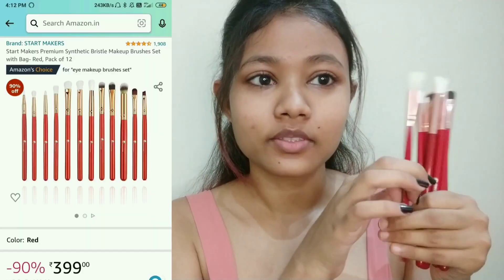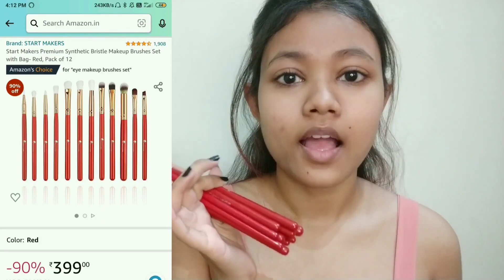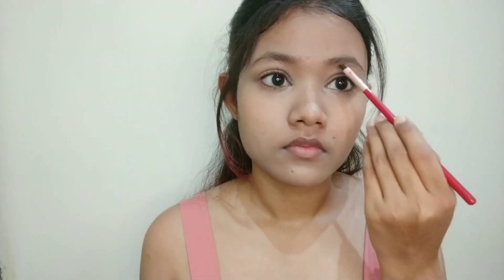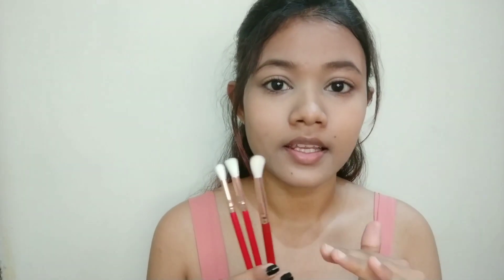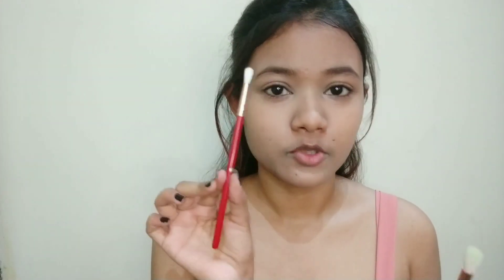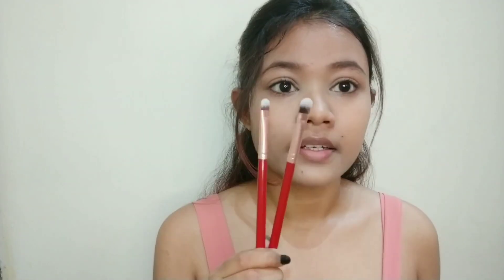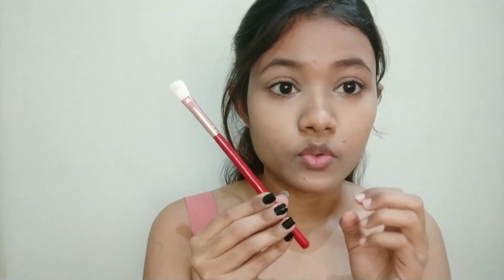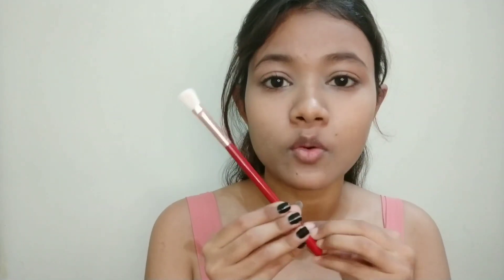Start Makers AMAZON BRUSHES REVIEW I Manisha_Youtube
I hope you guys are safe and doing well. So in today's video

Product links:-